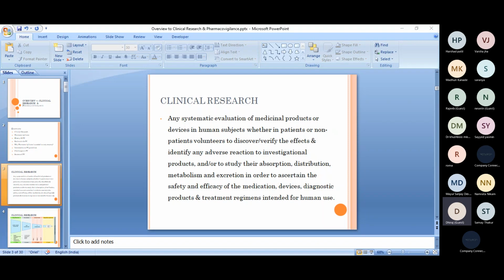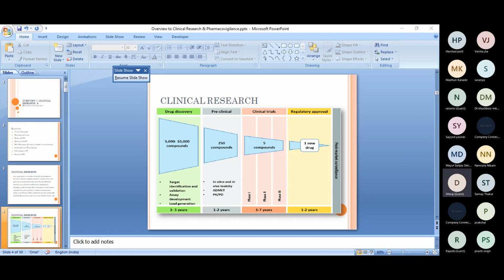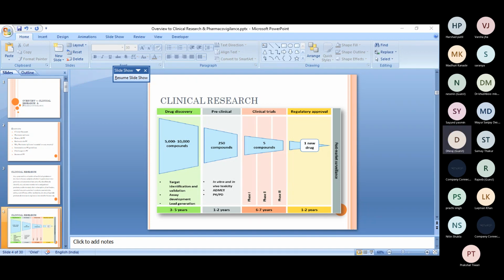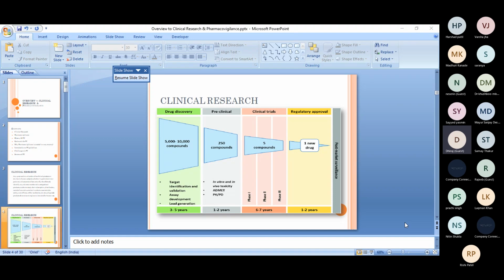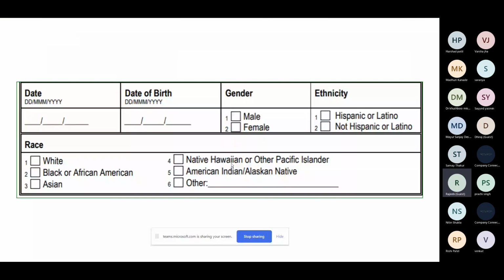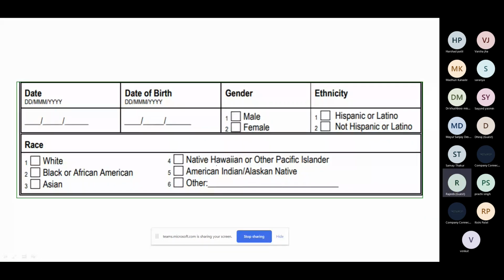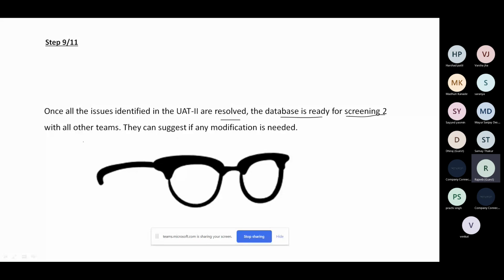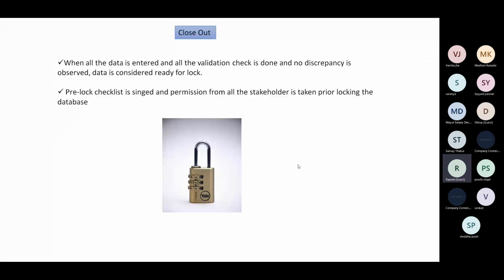Clinical Research and Pharmacovigilance, Clinical Data Management System Free Webinar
Company Connect Consultancy is one of the top Institute for Computer System Validation (CSV), Pharmacovigilance, clinical trial, Clinical data Management and Medical writing Training and Certification.

Join us for advance class on Computerized System Validation at very minimum fees.